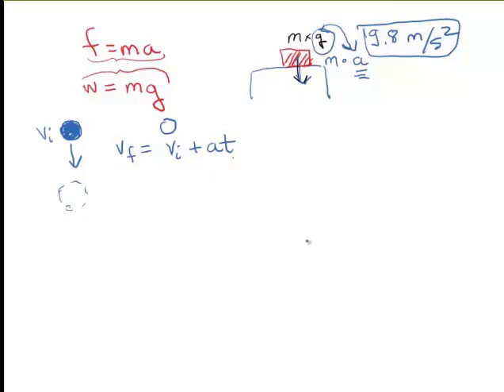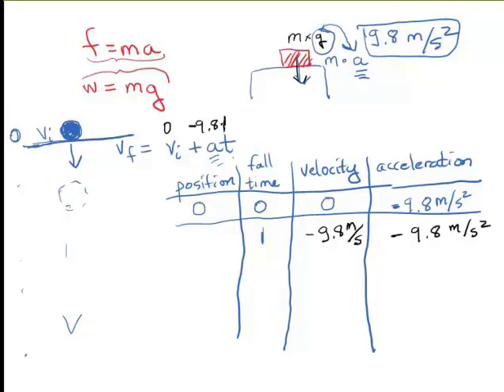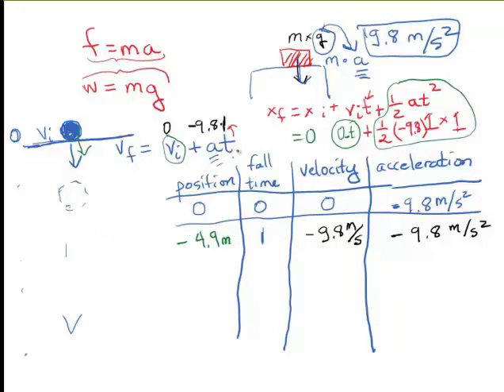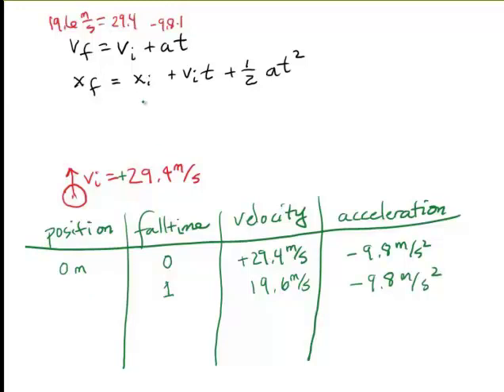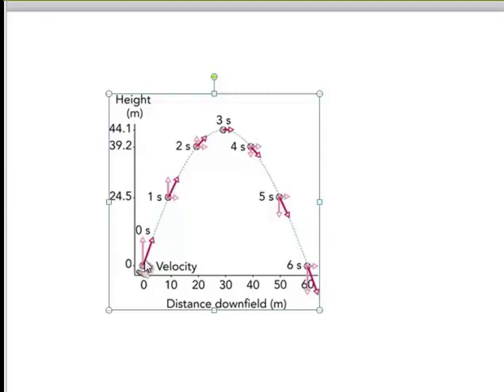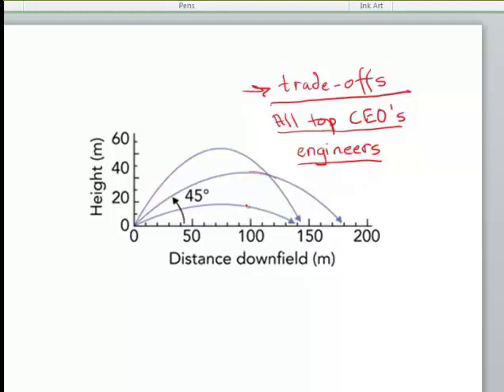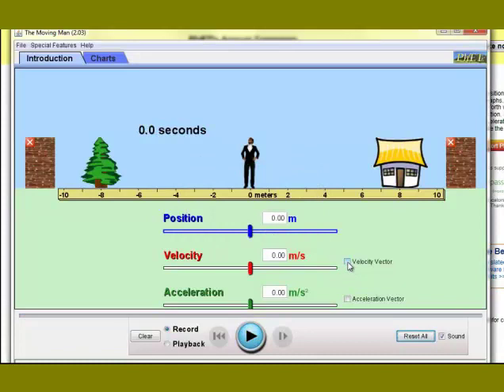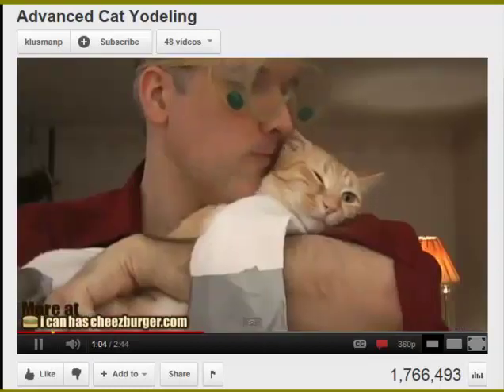Chapter 1-2 Falling down